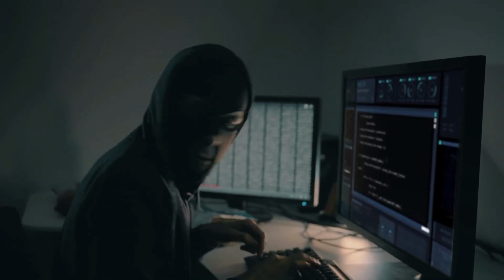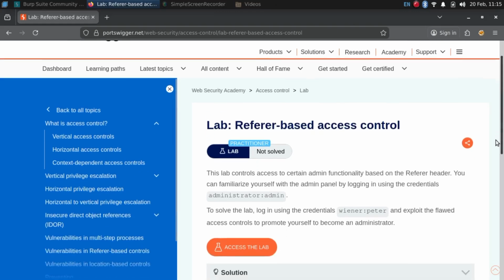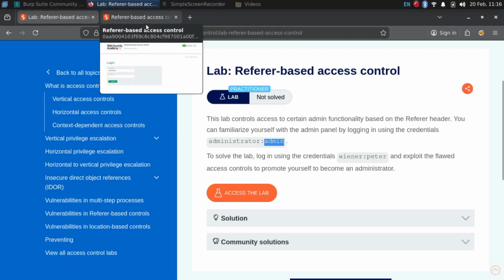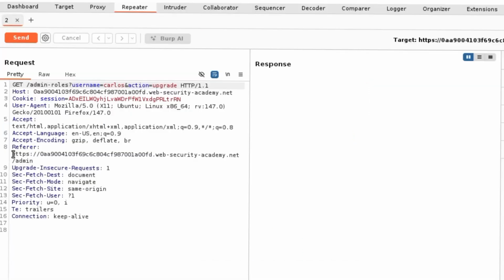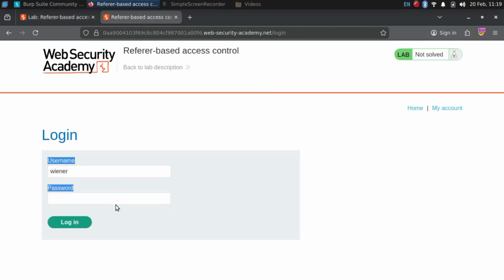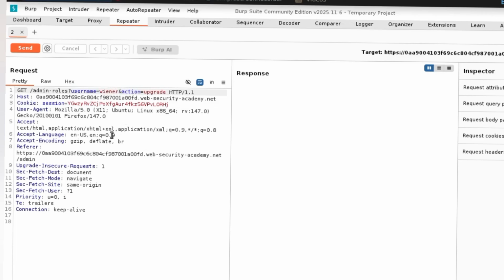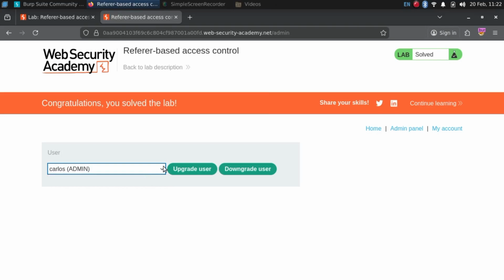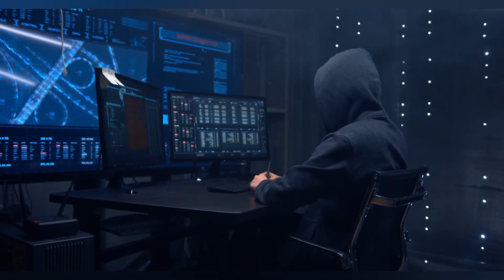Trusted a Header… Got HACKED (Final Lab)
🚨 FINAL LAB — ACCESS CONTROL SERIES 🚨

What if a website trusted a simple HTTP header… to decide who is an admin?

In this final lab, we exploit a critical vulnerability where the server relies on the Referer header for authorization.

💀 No role check
💀 No validation
💀 Just a fake header

And that’s enough to become ADMIN.

🧠 What You’ll Learn:

- Why client-controlled headers are dangerous
- How Referer-based access control fails
- Real-world privilege escalation techniques
- The importance of server-side authorization

🔥 Key Lesson:
Never trust client input.
Not headers.
Not parameters.
Not anything.

🛠 Tools Used:

- Burp Suite
- Repeater
- Manual request manipulation

📚 Series Recap:

- IDOR vulnerabilities
- Data leakage via redirects
- Plain-text password exposure
- Multi-step workflow bypass
- Header-based access control flaws

🎯 Perfect for:

- Ethical hackers
- Cybersecurity learners

👑 FINAL MESSAGE:
Broken Access Control is #1 for a reason.

Because one small mistake…
can lead to TOTAL SYSTEM COMPROMISE.